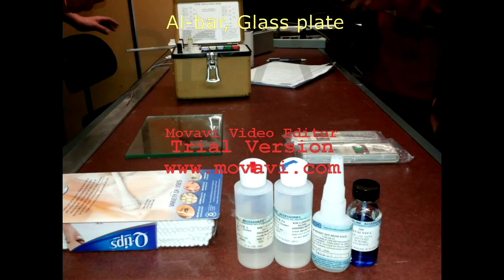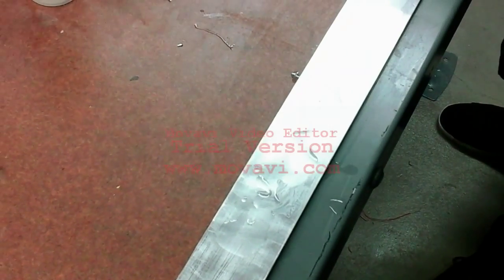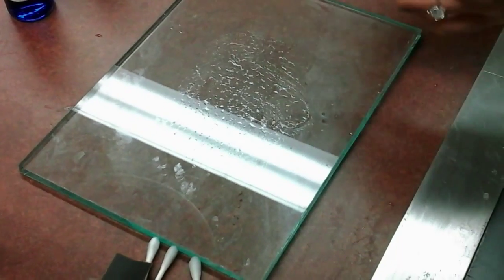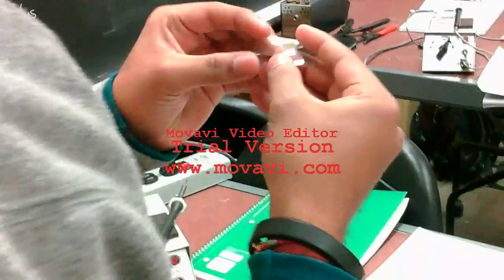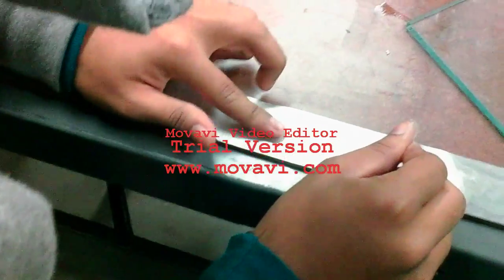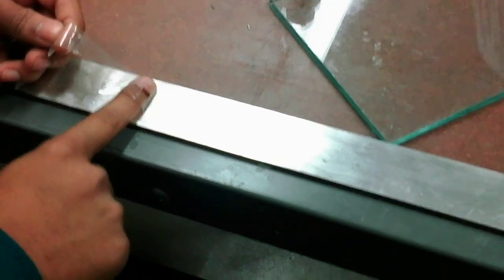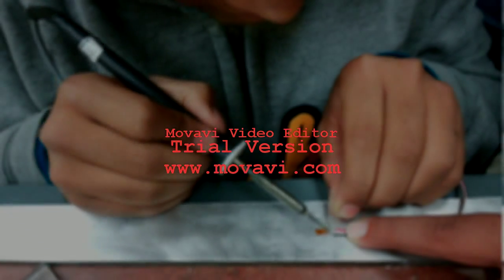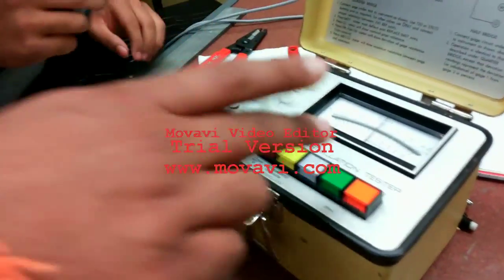How to mount a Strain gage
The Video is the summary of the basic method of mounting a strain gage on any workpiece.

MEEM 4160/5160 Fall 2013
Instructor: Prof. Reza Shahbazian-Yassar
TA: Wentao Yao

By- Prathamesh P Deshpande
      Saili Jagtap
      Rahul Sharma
Sorry for the ad that keeps on blinking